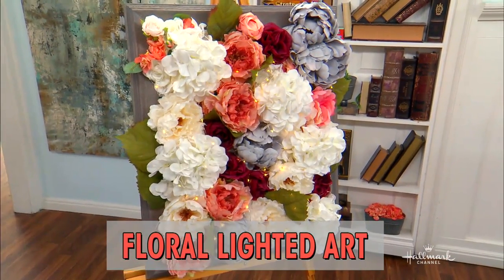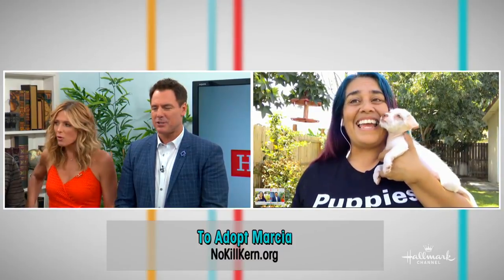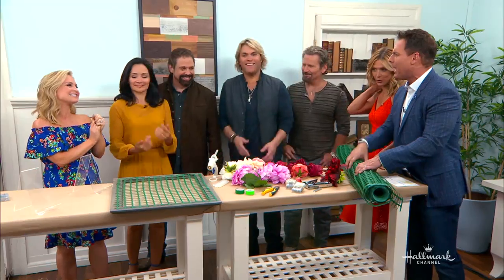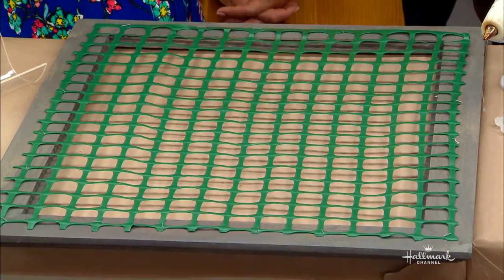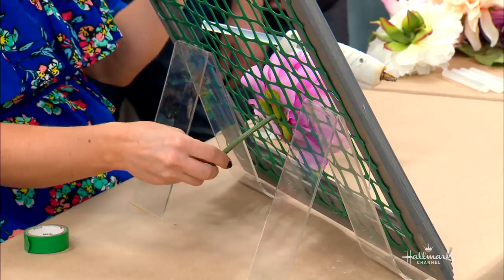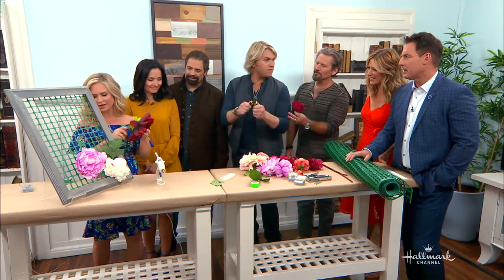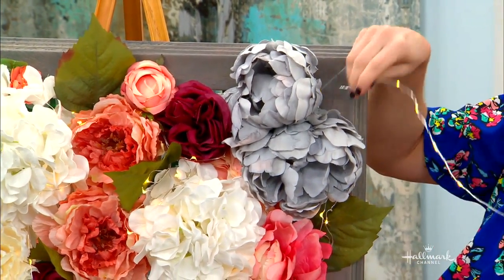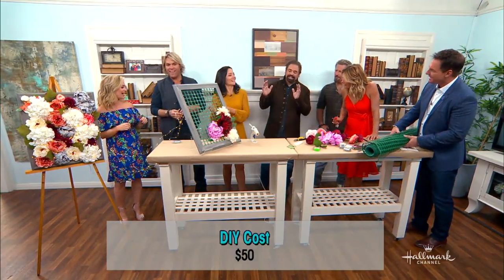DIY Floral Lighted Art - Hallmark Channel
Maria Provenzano is showing you how to make your own artwork using a frame, garden fence, faux flowers, staple gun and lights. She recommends using plastic garden fencing because it is easier to cut. You can find the fencing at your local hardware store. The total cost of this DIY will run you around $50.